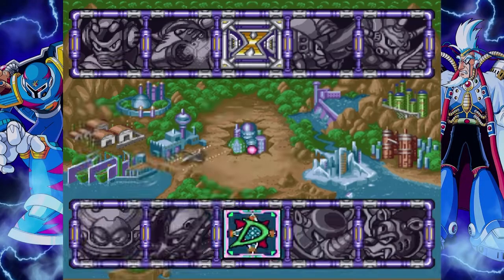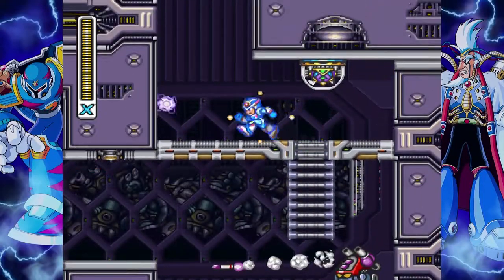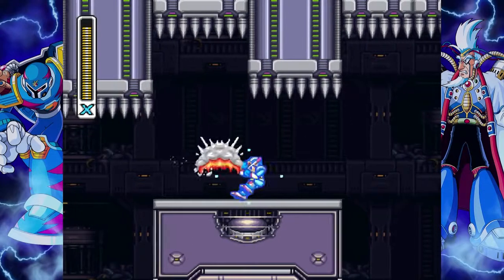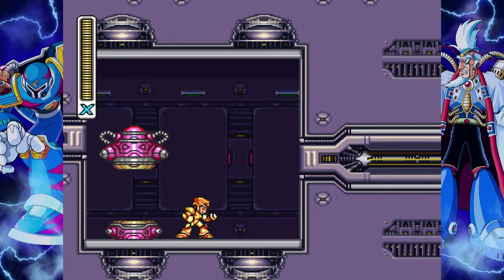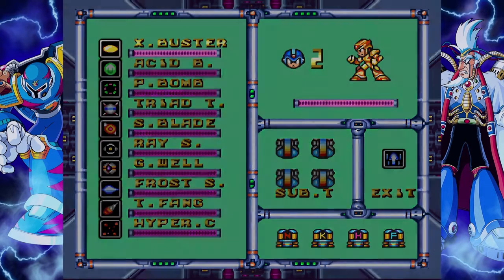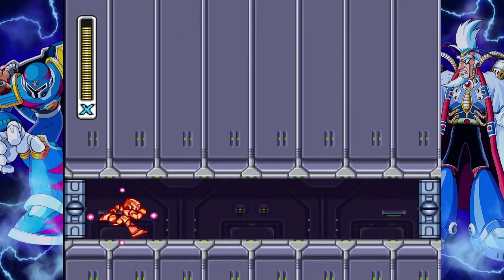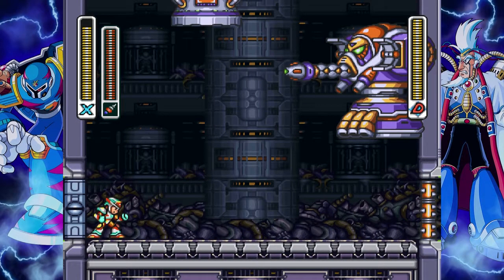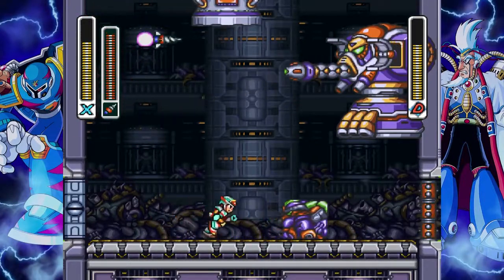Mega Man X Legacy Collection (PS4) - Megaman X3 - Doppler Stage 1 and Hyper Gold Chip